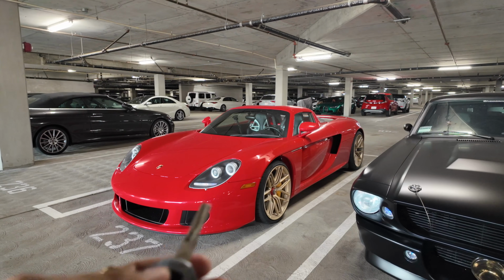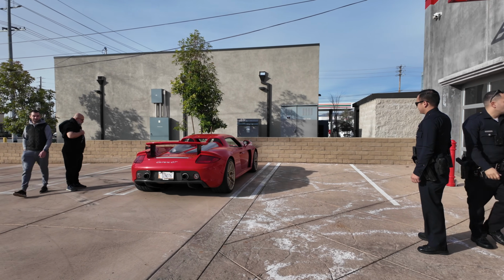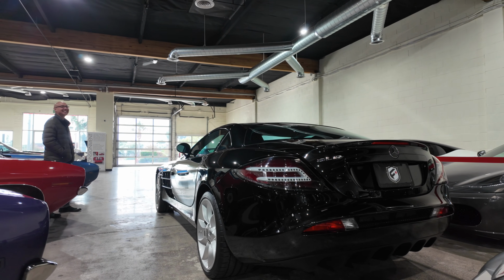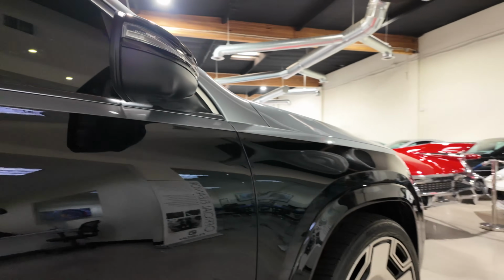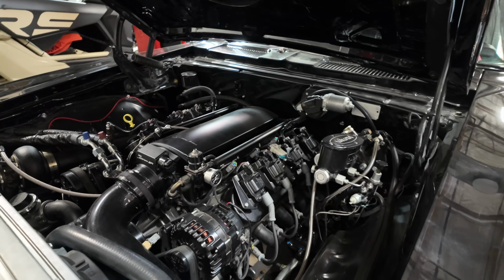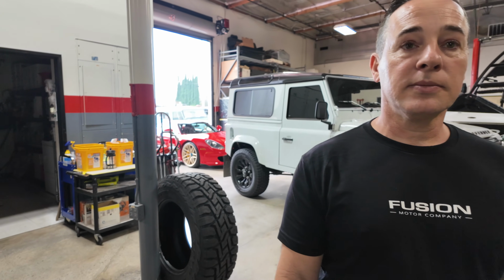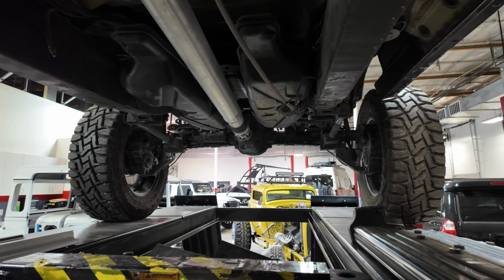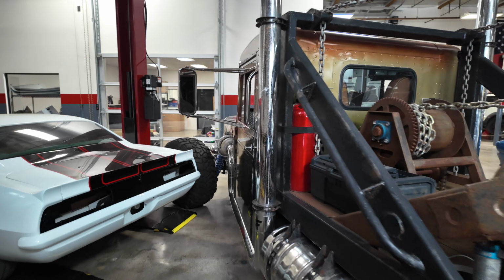Exploring My OPTIONS Before BUYING the CGT | Angie Mead King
I wanted to check for alternative choices in Fusion Motor Company before I decided to put some money down on the Carrera GT. We found some great alternatives but I guess after the donuts that sealed the deal! Fusion located in Chatsworth has so many gorgeous cars for sale and on display! They also do car storage for those who dont live in the country as well!